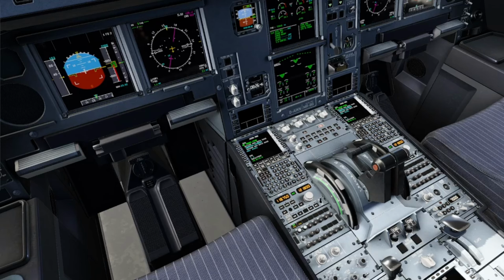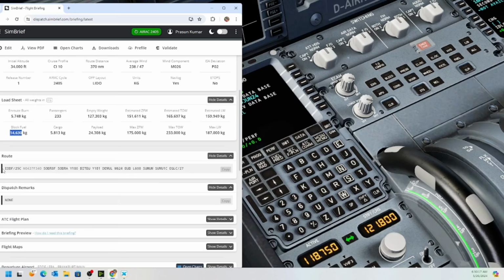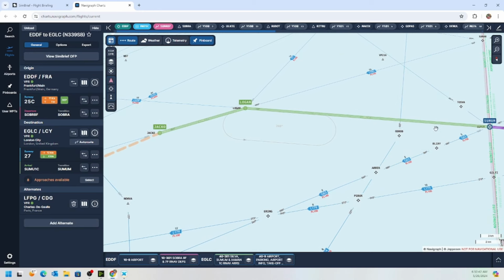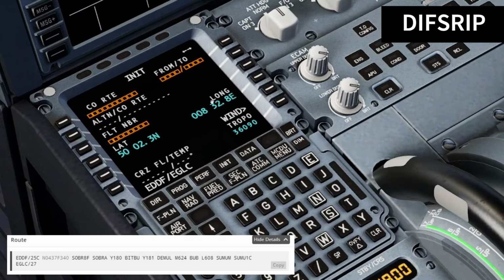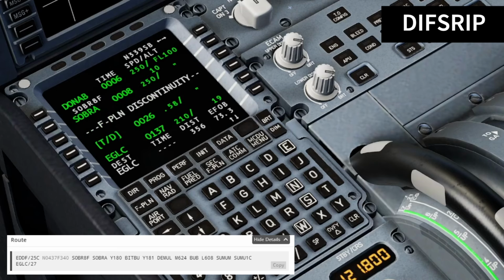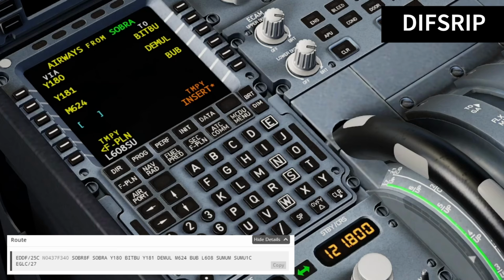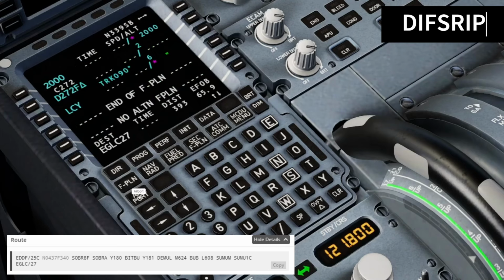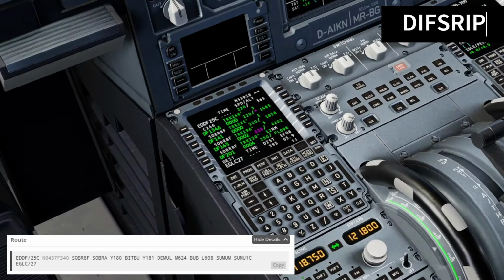Navigating the Skies: Mastering Airway & Waypoint Setup in Airbus MCDU